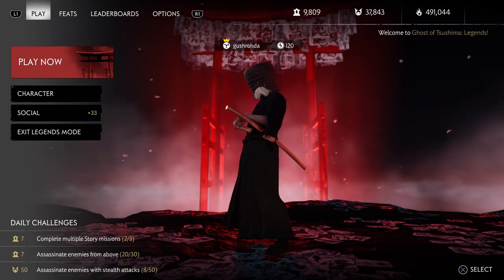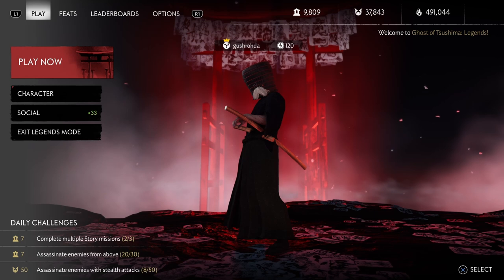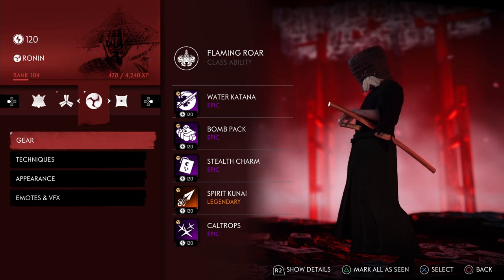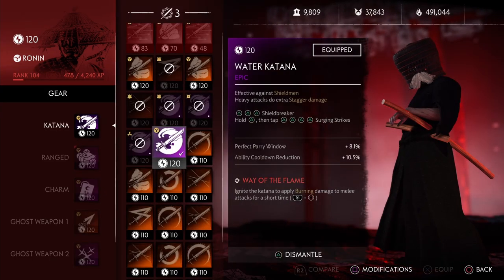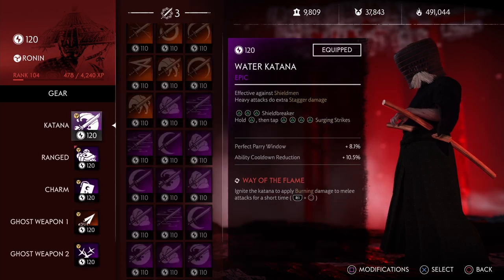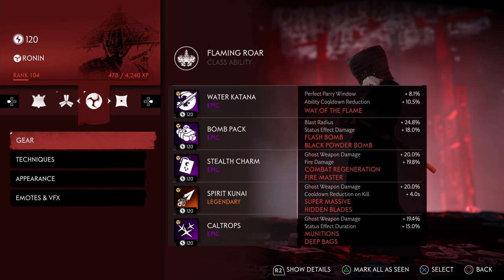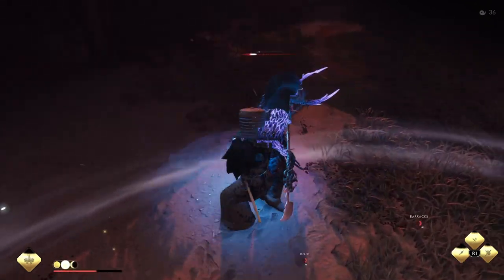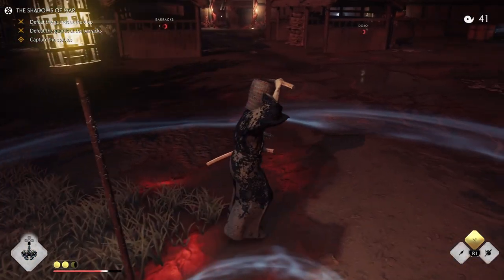Ghost of Tsushima Legends Ronin Build : Solo / Nightmare Survival "Max Ghost 2.0"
My updated Ronin build with max ghost weapon damage and FIRE!

Ghost of Tsushima is a 2020 action-adventure game developed by Sucker Punch Productions and published by Sony Interactive Entertainment. Featuring an open world, the player controls Jin Sakai, a samurai on a quest to protect Tsushima Island during the first Mongol invasion of Japan.

MY GEAR
Blue Snowball Mic
Bluetooth Headphones
Wireless Bluetooth Keyboard

More new class items, legendaries, techniques, abilities, armor, vanity items, and masks for each class: Hunter, Ronin, Samurai, and Assassin. To get to max level it requires mastery challenges and other Trials of Iyo. ghosts of tsushima trailer on the ps4 and ps5 with the ending, part 1, review, gameplay, commentary,  walkthrough, playstation 5,ghost of tsushima gameplay part 1,ghost of tsushima walkthrough part 1 ghost of tsushima rivals or rivals mode with rivals tips, rivals guide / legends rivals with new items like cursed items and gear mastery and best mastery challenges in the directors cut

00:00 Intro
04:30 Solo Gameplay